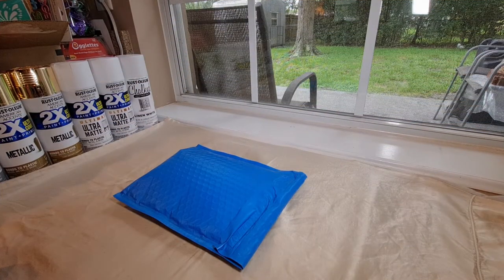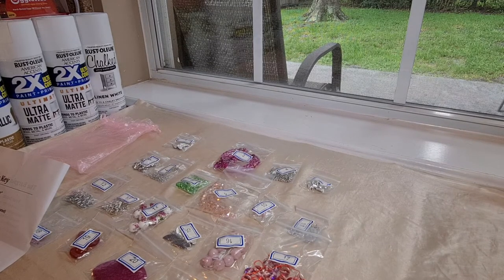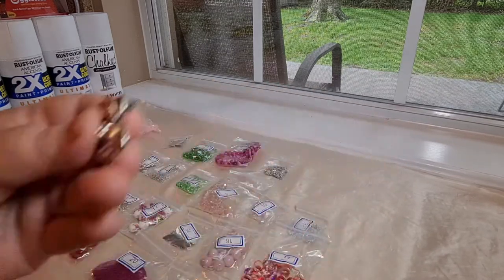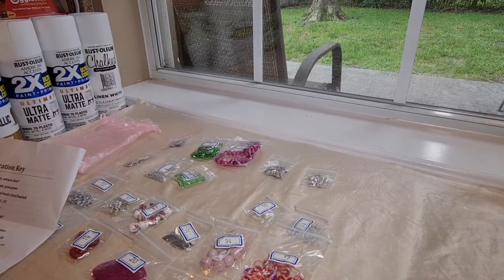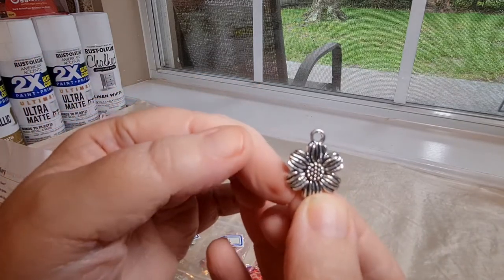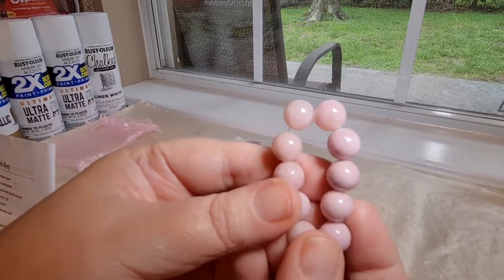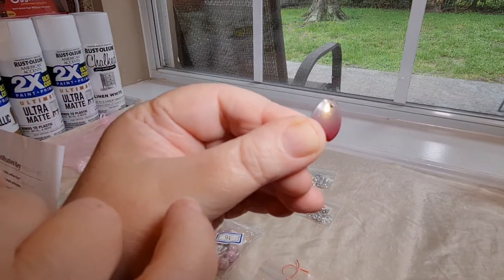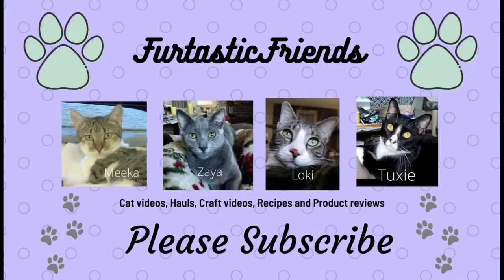Bargain Bead Box- August 2021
I got my August Bargain Bead Box monthly subscription!

This is a family friendly channel. Please be kind, respectful and no cursing in any form!!             Thank you 😊